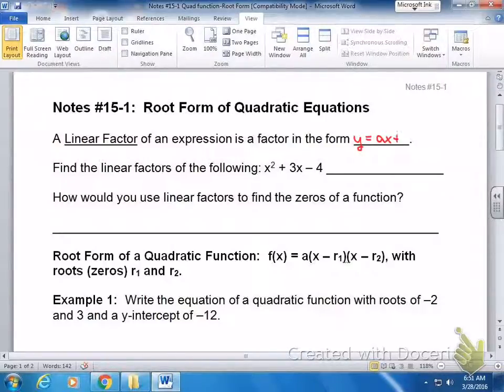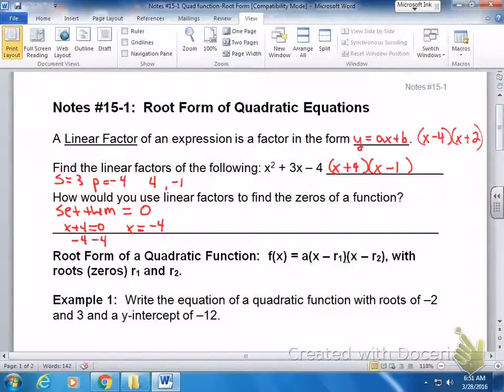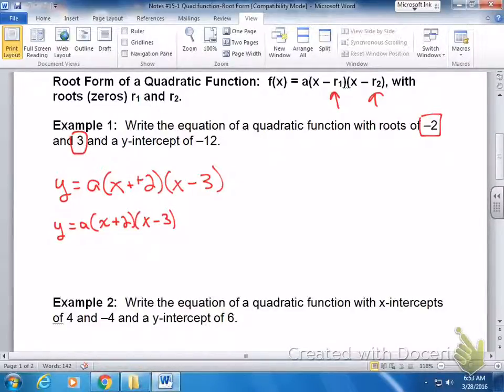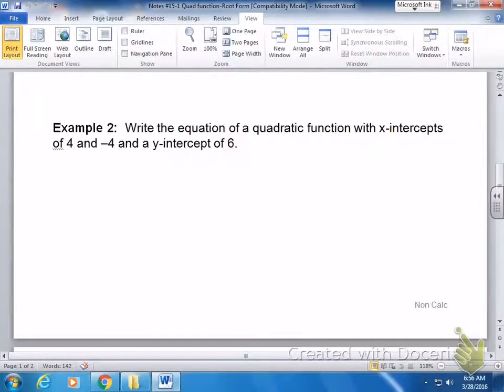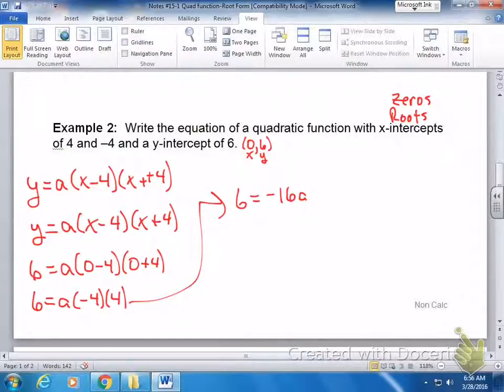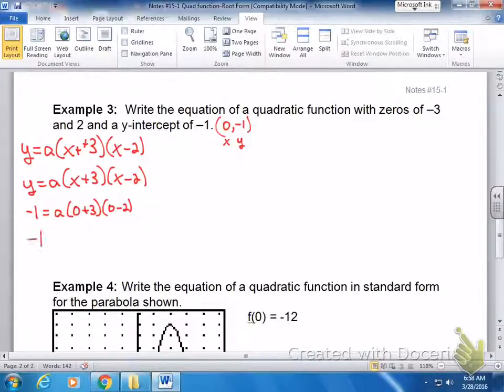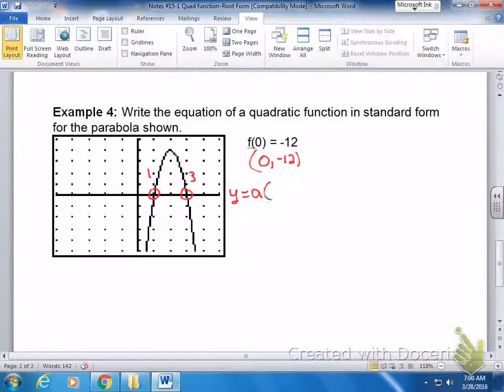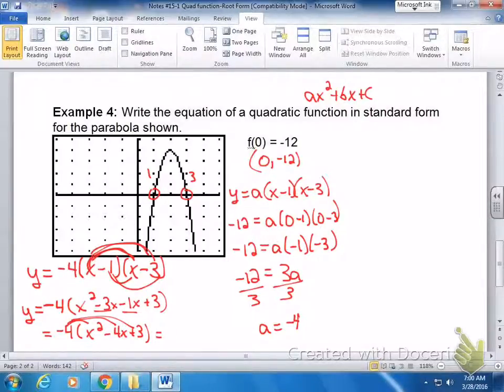Notes 15 1